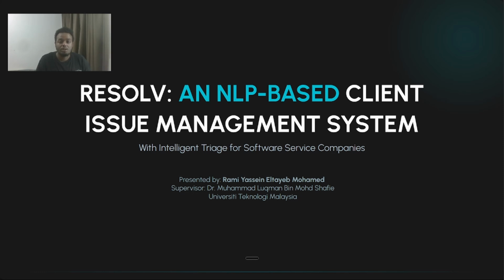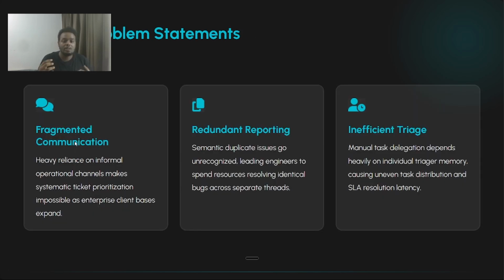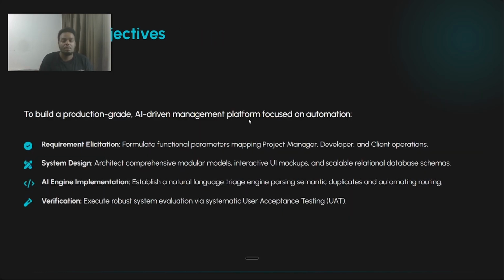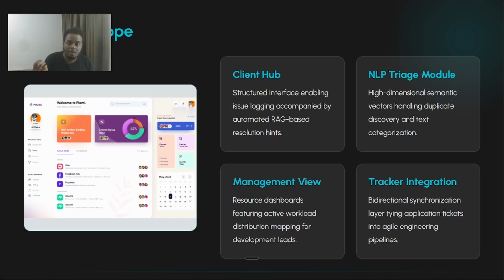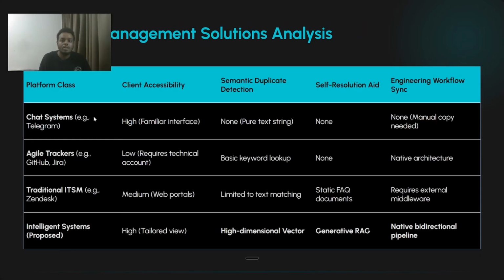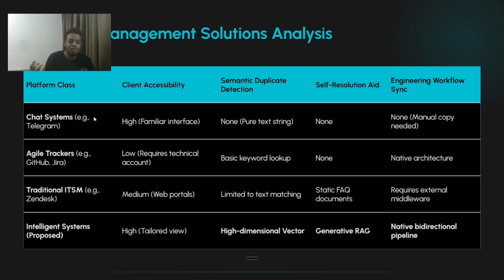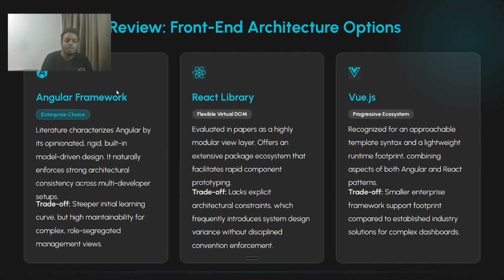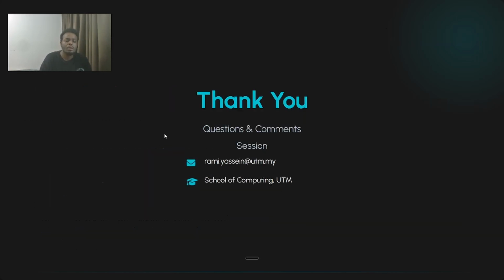progress1fyp by rami yassein